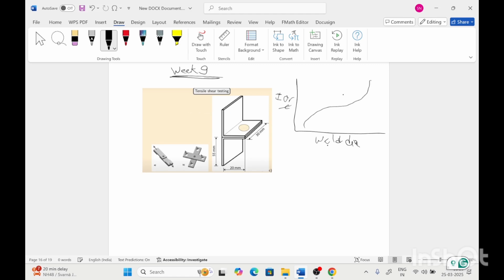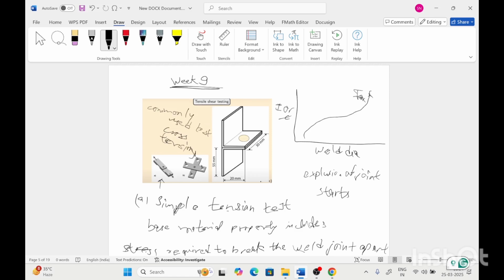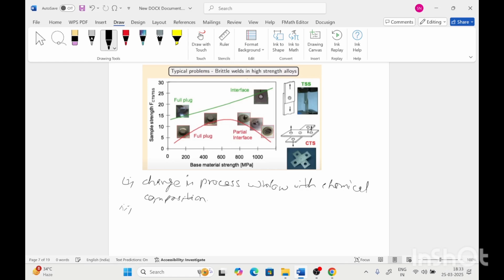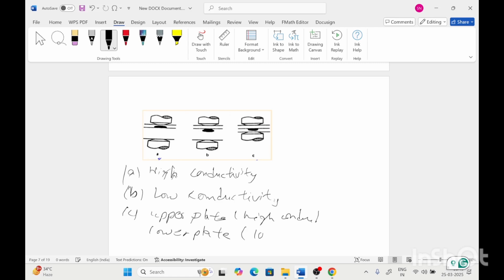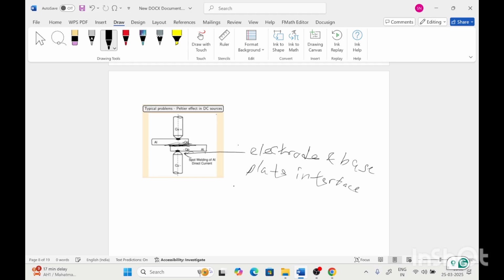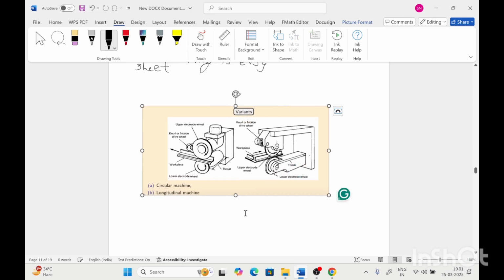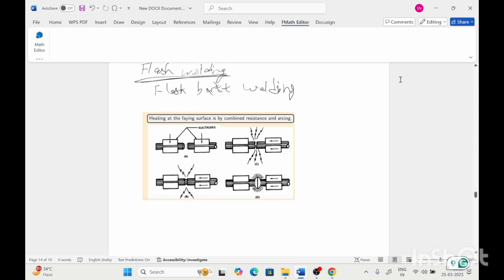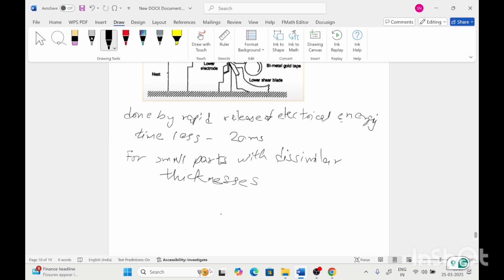MM31 week 9